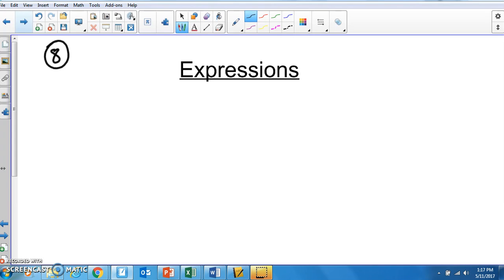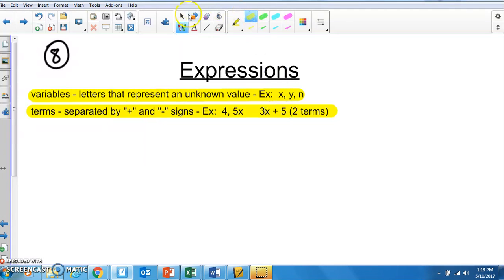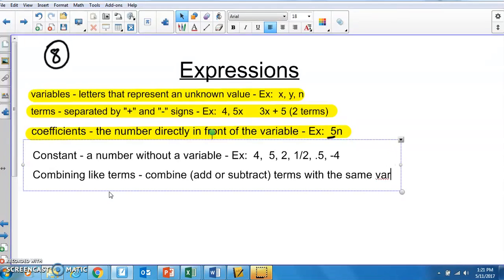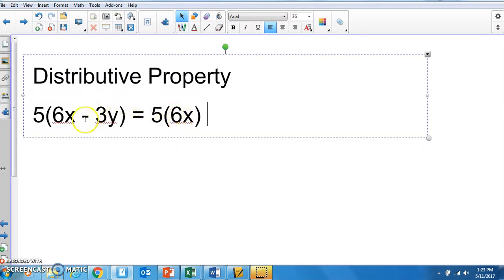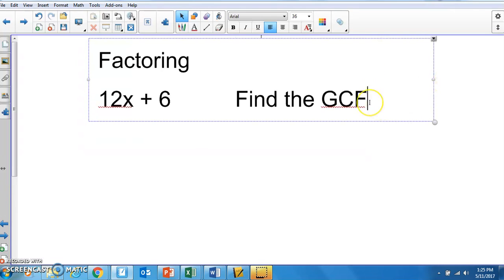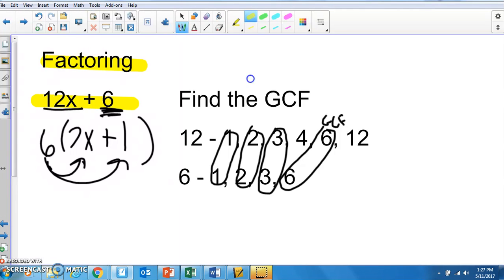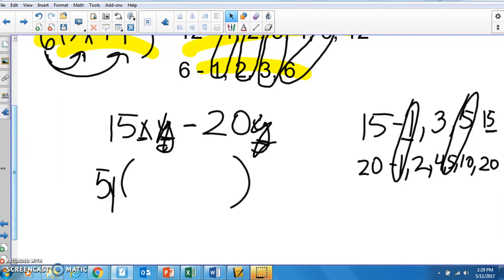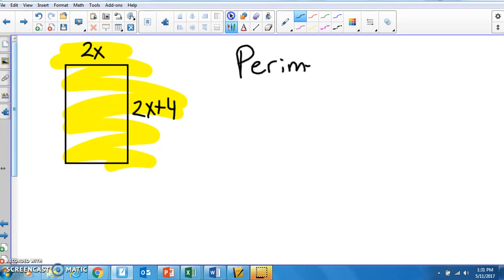Review Video Lesson #3 Expressions